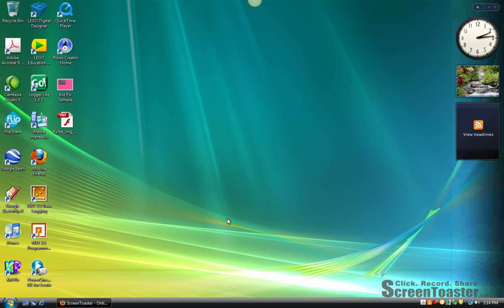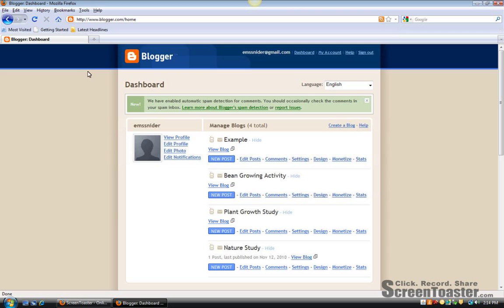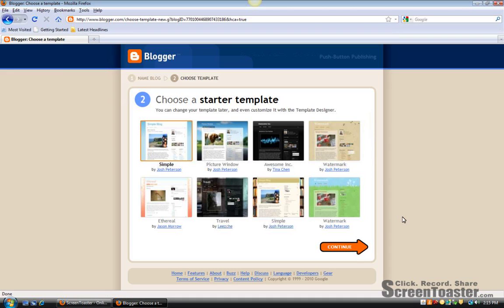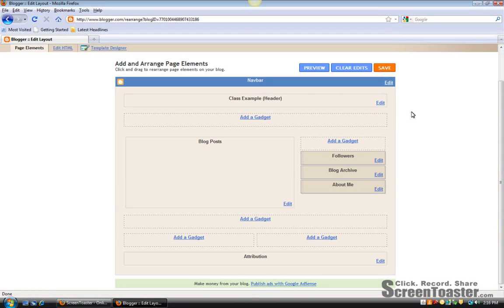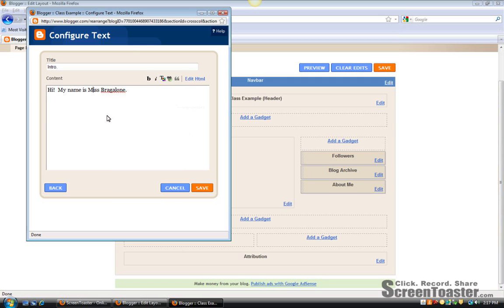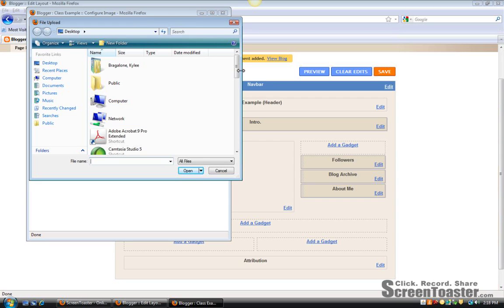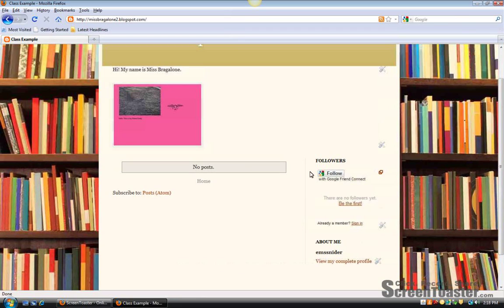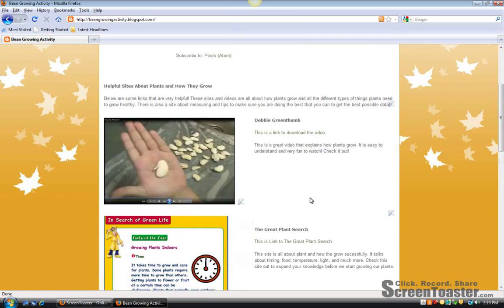Blogger.com Tutorial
This is a tutorial on how to use Blogger.com for a class activity. This was made using ScreenToaster.